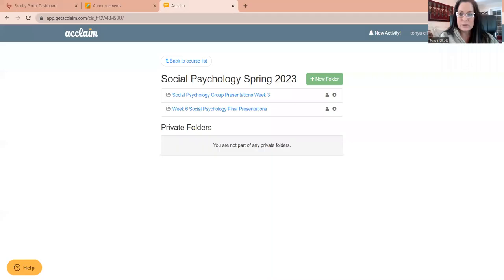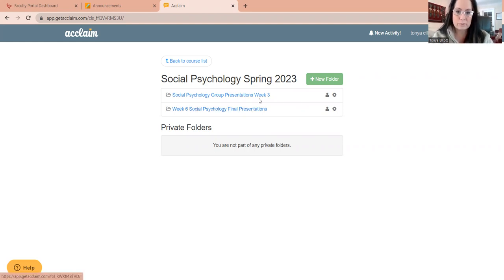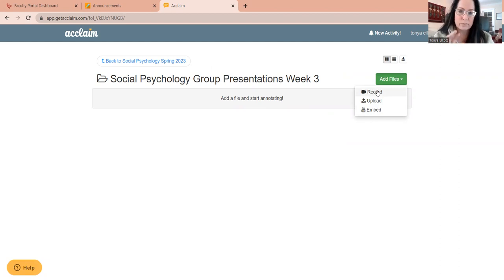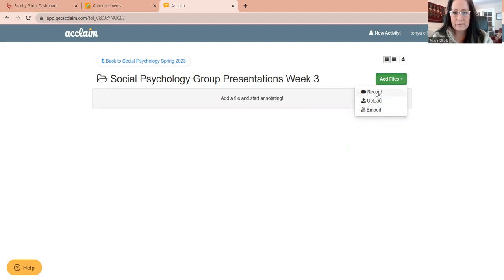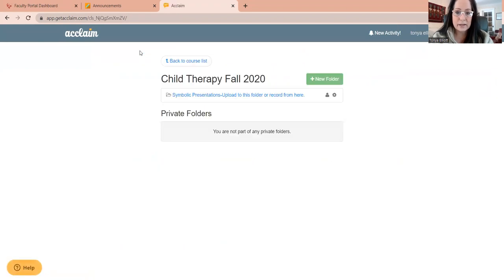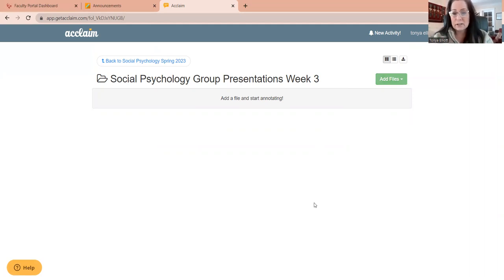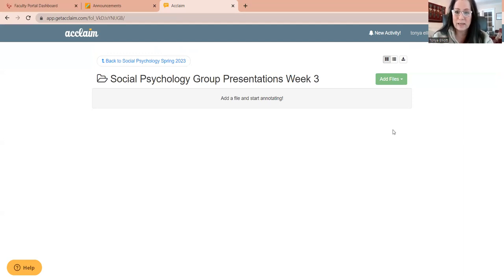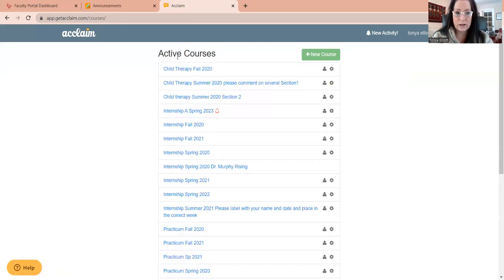Acclaim tutorial revised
This is a quick overview of how to record directly into acclaim for your final presentations.